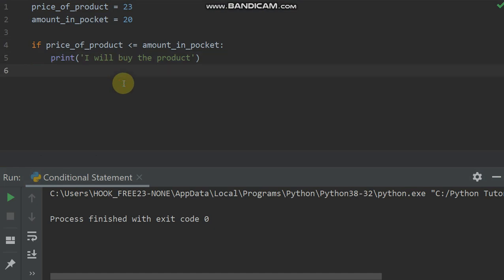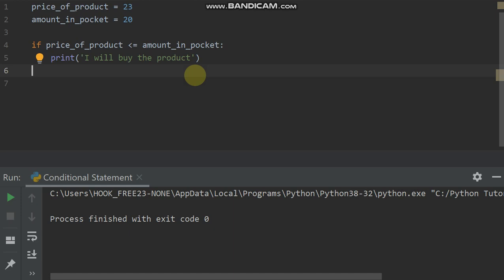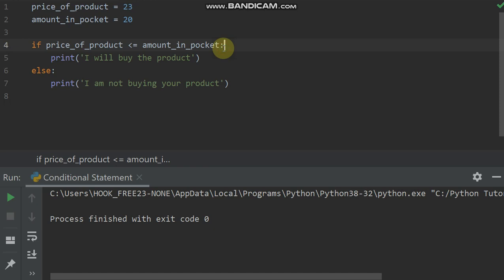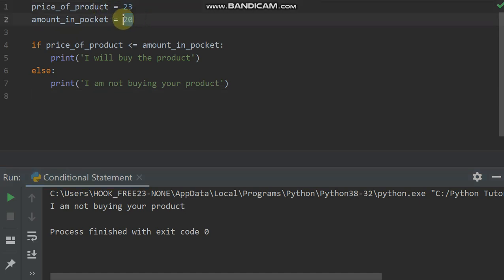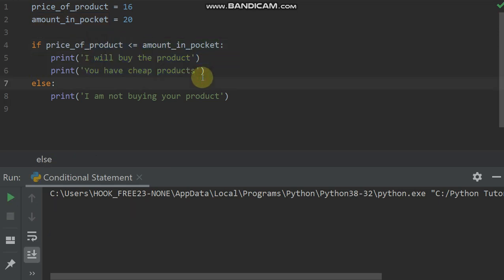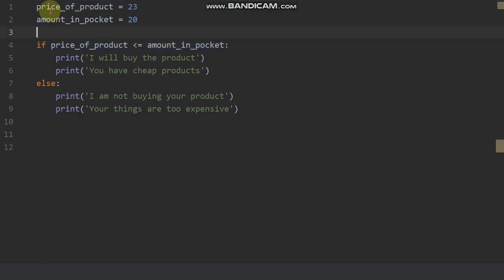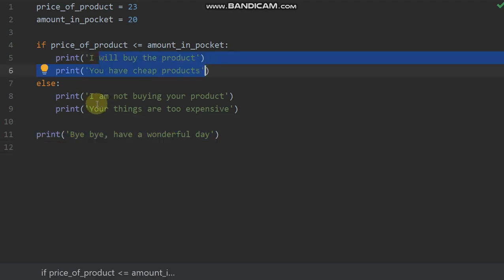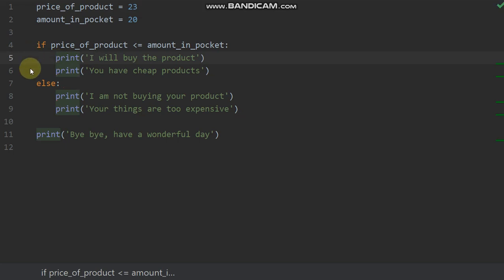Python Basics - Part 10 (If Else Statement)